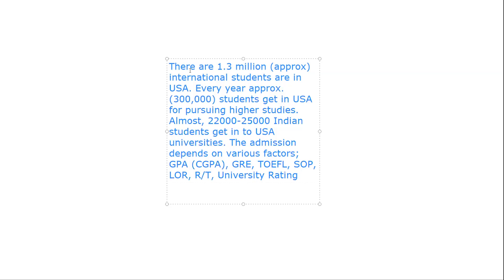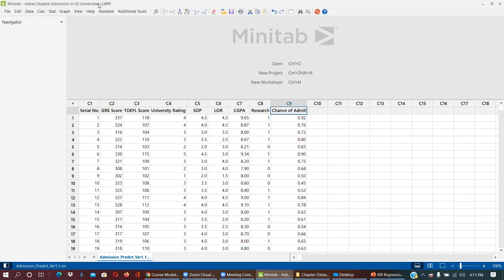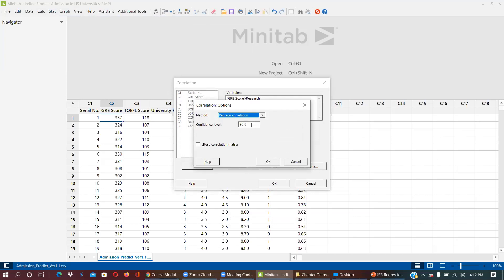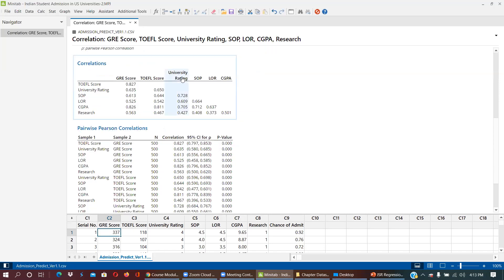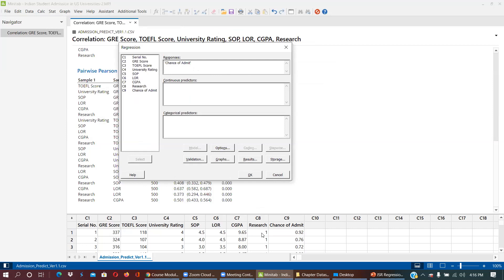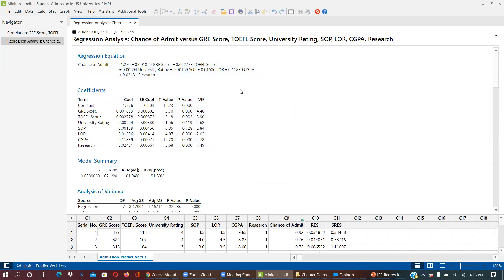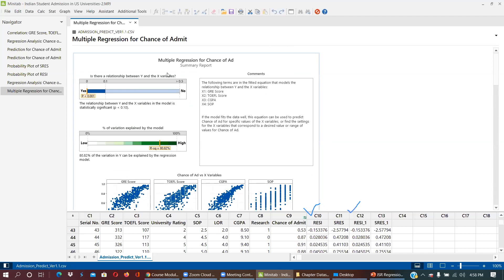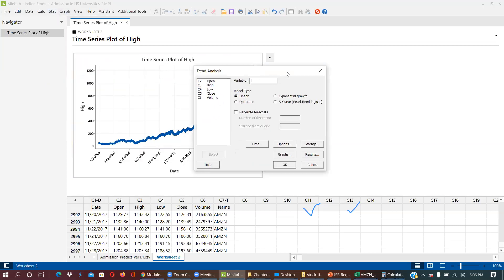Module 3 and 4